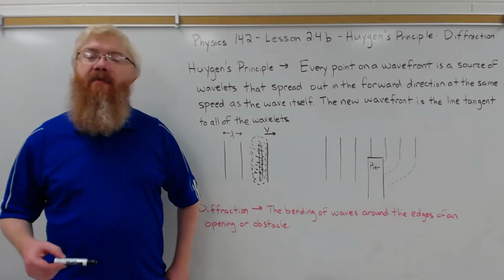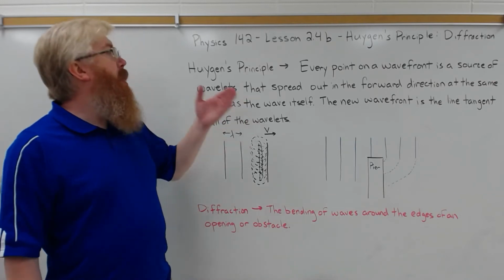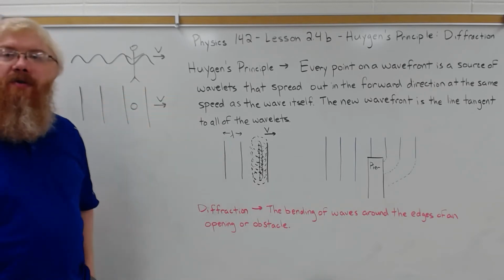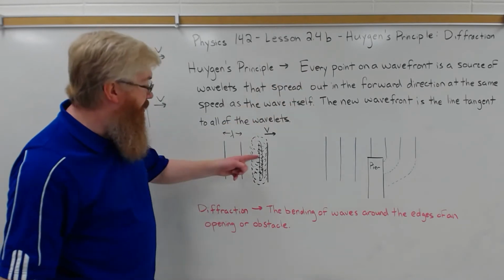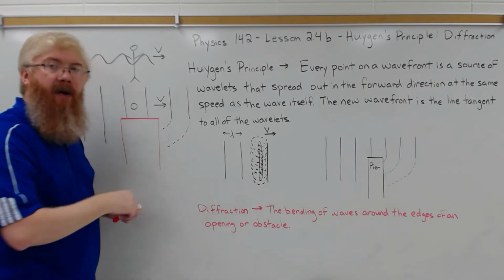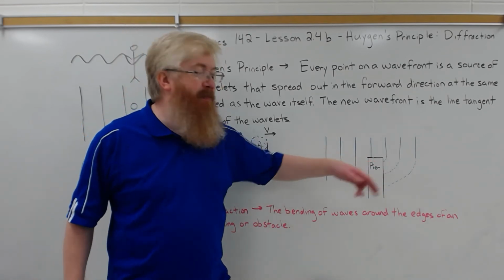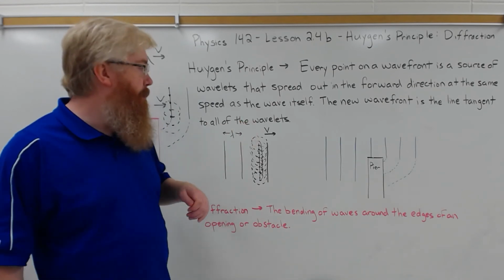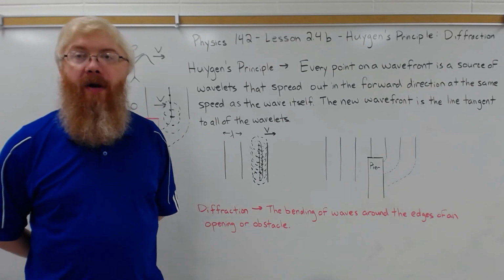Physics 142 - Lesson 2.4b - Huygens's Principle: Diffraction